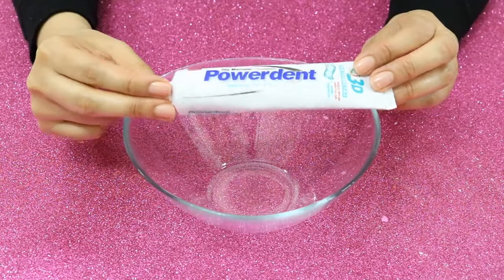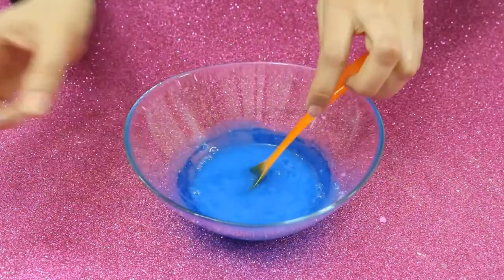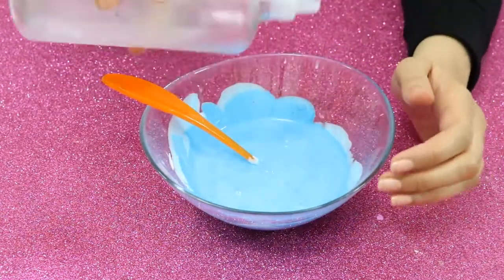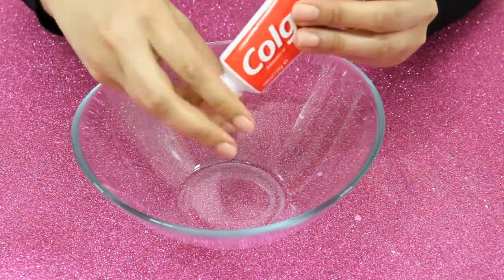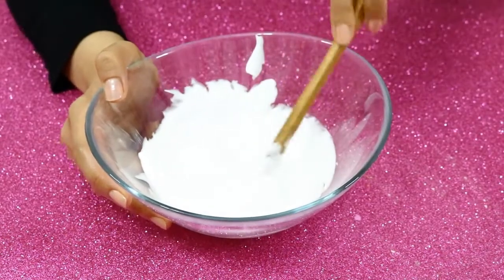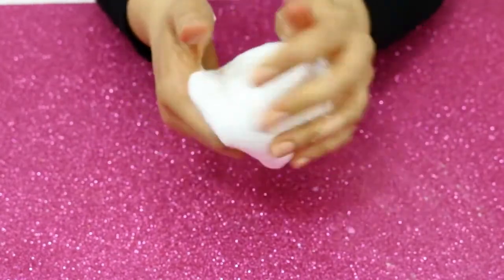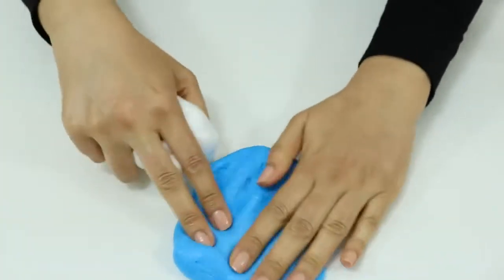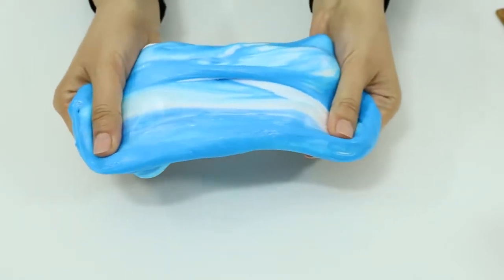Two Ways Slime With Toothpaste, How to Make Slime Colgate Toothpaste and Glue,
Hi everyone! In today's video, I'll be making slime with different 2 toothpastes I have only 4 ingredients ; clear glue, toothpaste,coloring,  borax solution. I will make Two Ways Slime With Toothpaste, How to Make Slime Colgate Toothpaste and Glue,..You will see how my slime is looking for at the begining, then I show you the details of How to Two Ways Slime With Toothpaste, How to Make Slime Colgate Toothpaste and Glue,?,the recipie is fantastic!   This slime is made for fun and relaxing.You can use  shaving Cream instead of Borax, but you could make it with liquid detergent or liquid starch if you wanted to make a slime without Borax. Borax solution : 1 glass of hot or warm water+ 1 teaspoonfull of Borax melted. Thanks!I
Borax solution : 1 glass of hot or warm water+ 1 teaspoonfull of Borax melted. Thanks!I
Toothpaste is a paste or gel dentifrice used with a toothbrush as an accessory to clean and maintain the aesthetics and health of teeth. Toothpaste is used to promote oral hygiene: it serves as an abrasive that aids in removing the dental plaque and food from the teeth, assists in suppressing halitosis, and delivers active ingredients (most commonly fluoride) to help prevent tooth decay (dental caries) and gum disease (gingivitis).[1]Salt and sodium bicarbonate (baking soda) are among materials that can be substituted for commercial toothpaste. Toothpaste is not intended to be swallowed due to the fluoride content, but is generally not very harmful if accidentally swallowed in small amounts; however, one should seek medical attention after swallowing abnormally large amounts.[2]
 About Slime:
Slime was a toy product manufactured by pillo, sold in a plastic trash can and introduced in the winter of 1976. It consisted of a non-toxic viscous, squishy and oozy green or other color material made primarily from guar gum.[1] Different variations of Slime were released over the years, including Slime containing rubber insects, eyeballs, and worms and Masters of the Universe Slime for Hordak's Slime Pit playset in the 1980s.
The late 1970s also introduced a Slime Monster board game; the object of the game was to avoid having your game piece slimed on by a foot-tall plastic monster that had slime oozing from its mouth. Other toy companies have produced their own slime such as the Ecto-Plazm play gel[2] sold with select figures in Kenner's Real Ghostbusters toyline. Playmates' Teenage Mutant Ninja Turtles figure line also had Retro-Mutagen slime sold in containers and included with playsets.
he main components are the polysaccharide guar gum and sodium tetraborate. As an alternative to the polysaccharide, other alcohol-group containing polymers (such as polyvinyl alcohol) may be used to a similar result. These non-polysacharide polymer products are more often referred to as flubber.
Polyvinyl acetate (Elmer's glue), borax and water can also be used to approximate Slime's characteristics.

Besides How Two Ways Slime With Toothpaste, How to Make Slime Colgate Toothpaste and Glue,you can also have a look;
Easy Slime With Glue Stick, How to Make Glue Stick Slime with Borax , Shaving Cream and Crayons
toothpaste slime